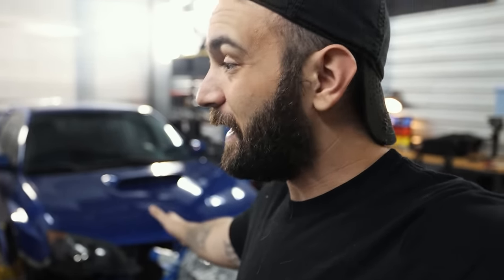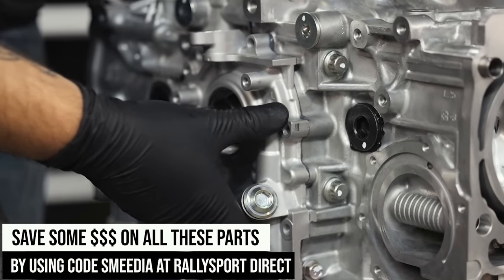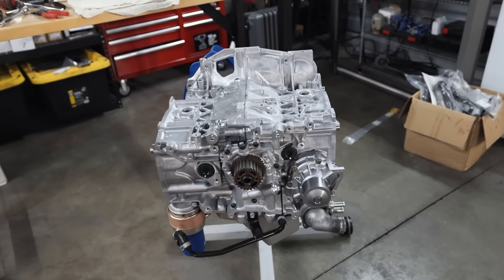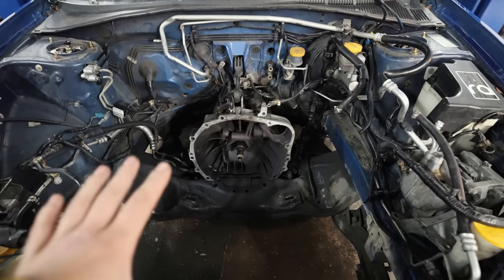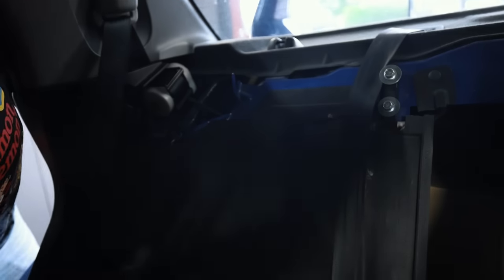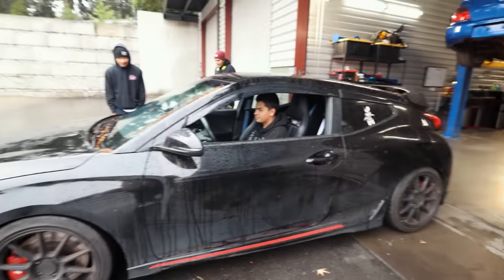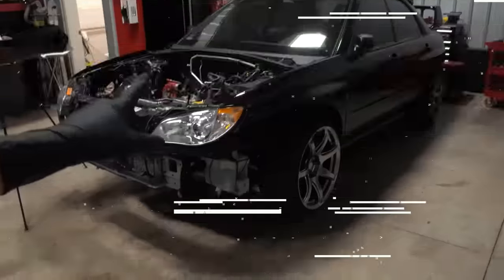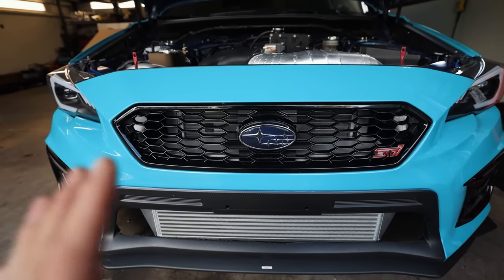Saving a Neglected Subaru WRX STI Pt: 2 (Short Block Assembly & Chassis Prep)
We are working on our Build Off 2007 Subaru WRX STI that we are competing against Remmy with! We are doing 4 Challenges with the Hawkeyes ranging from Drag Racing, Road Racing, SNow racing, and a 4,000 Mile Road Trip! Today we are knocking out our Shortblock assembly and prepping and cleaning up this 140,000 Mile Chassis.

use code SMEEDIA

Assembly Lube
OEM Fuji Bond